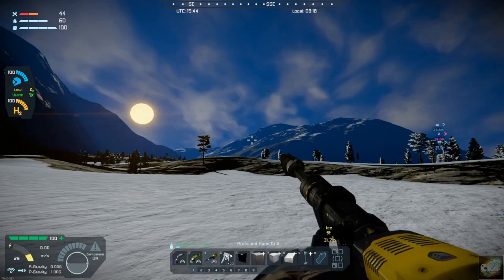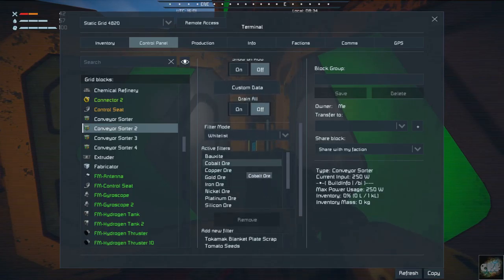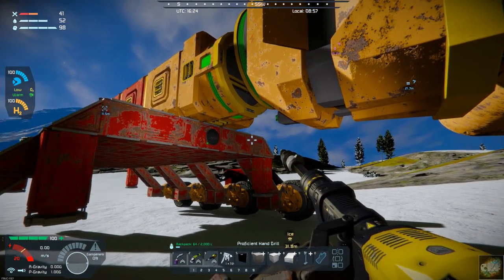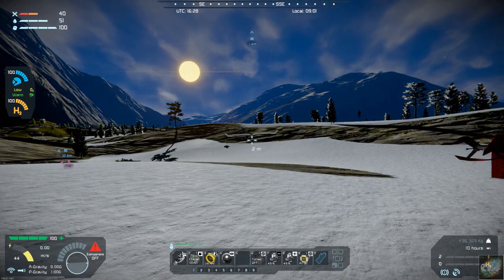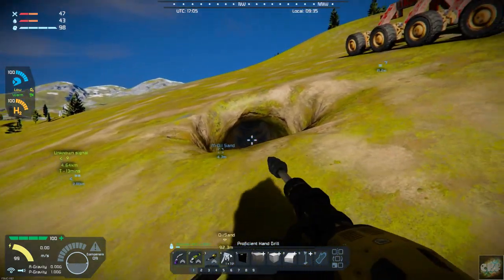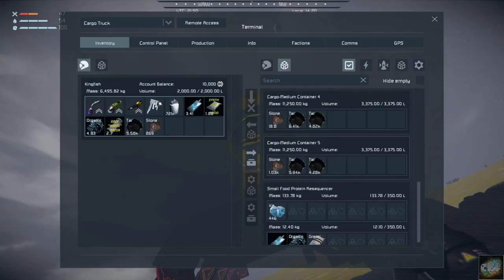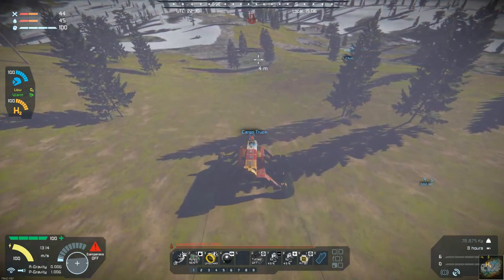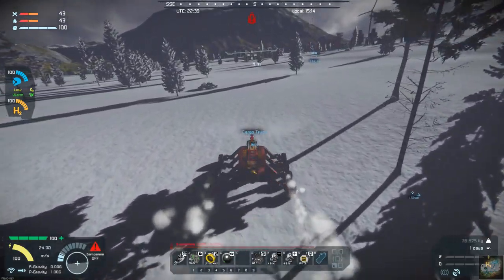Space Engineers – Season 1 – Day # 28 – Industrial Overhaul – More Storage!